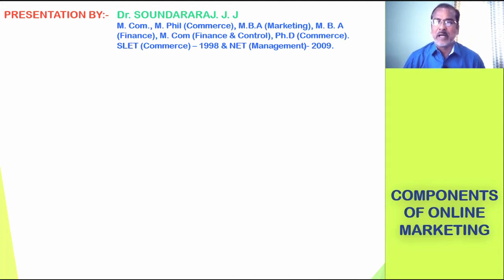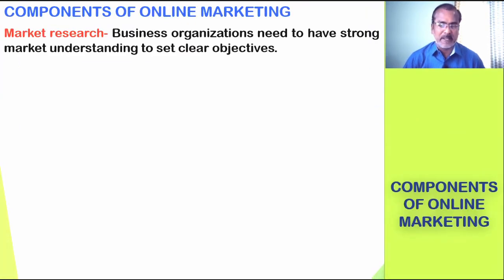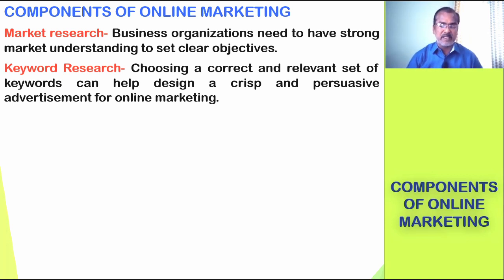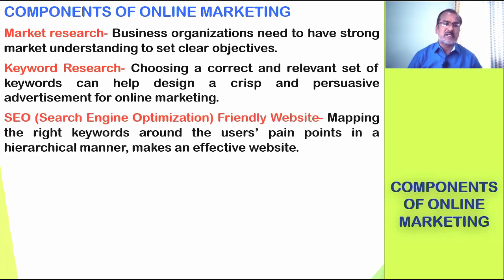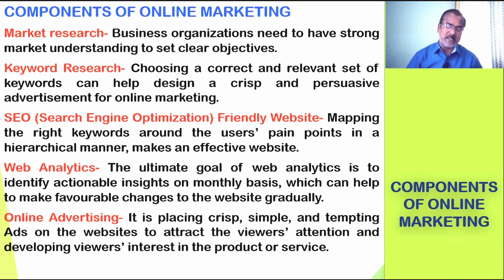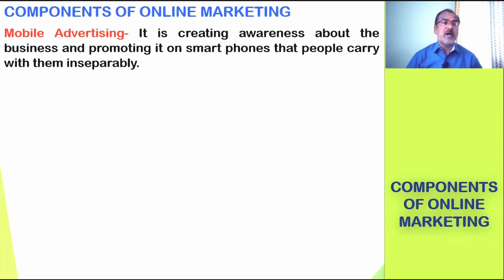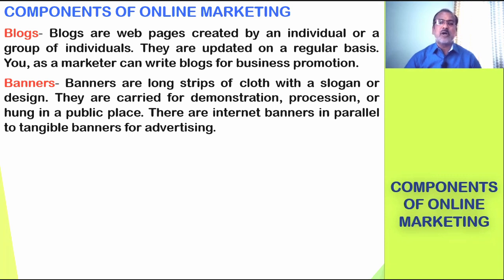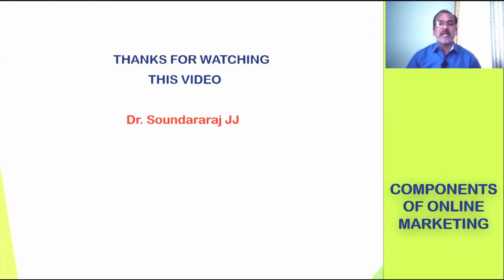ONLINE or DIGITAL or INTERNET MARKETING- COMPONENTS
This video details the components of Online / Digital/ Internet Marketing with suitable examples.